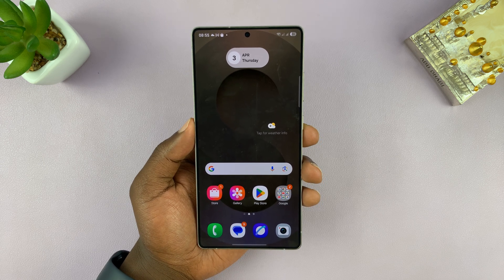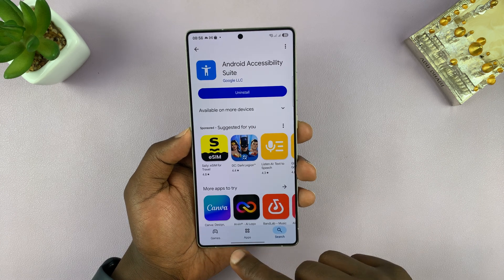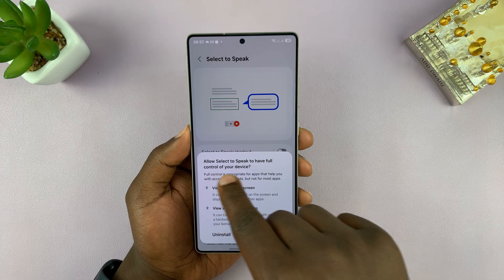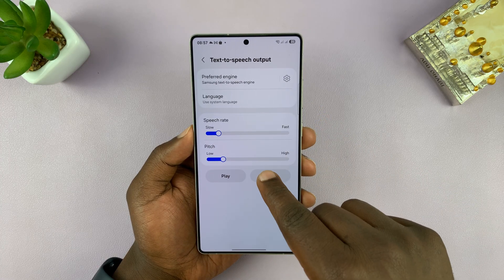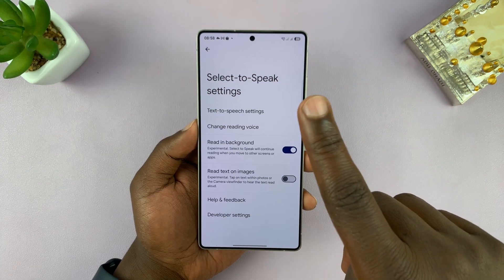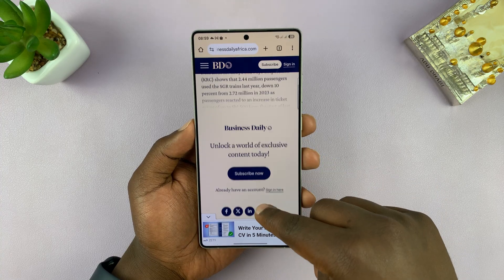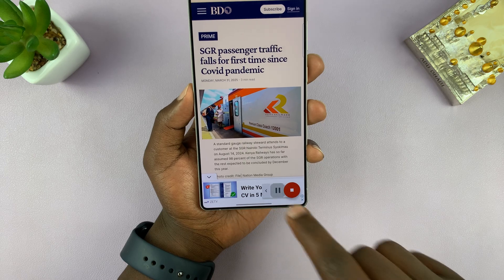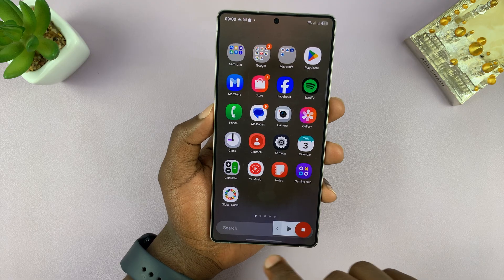How To Enable Text To Speech On Samsung Galaxy S25/S25 Ultra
Learn how to enable text to speech on Samsung Galaxy S25 S25 Ultra with just a few simple steps.

By enabling this feature, you can have your device read out text from apps, messages, and other content aloud, making it easier to interact with your phone hands free. This guide will walk you through the process of setting up text to speech on your Samsung Galaxy S25 S25 Ultra, allowing you to enjoy a more accessible and efficient way to use your device.

-Install the "Android Accessibility Suite" from the Google Play Store.

-Open settings, go to "Accessibility," and tap "Installed Apps."

-Select "Select to Speak" and enable it.

-Set up a gesture or button to trigger "Select to Speak."

-Customize the speech settings like rate, pitch, and language.

-Set the preferred engine to "Google" for better quality.

-Enable background reading and text reading from images.

-Open a webpage or article, and use the gesture/button to start reading.

Pause or stop the reading by tapping the on-screen controls.

Cell Phone Tripod Adapter